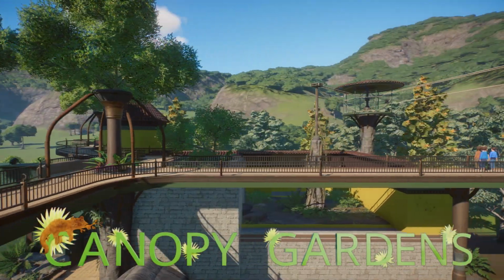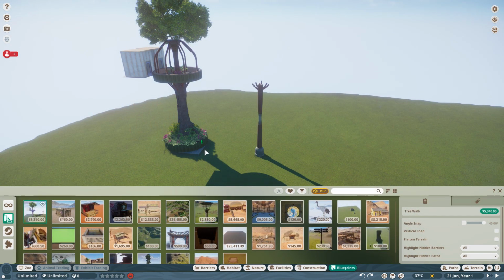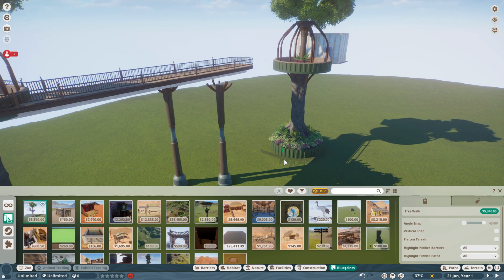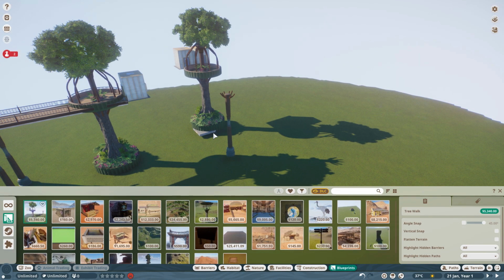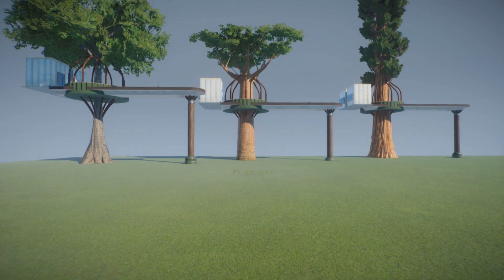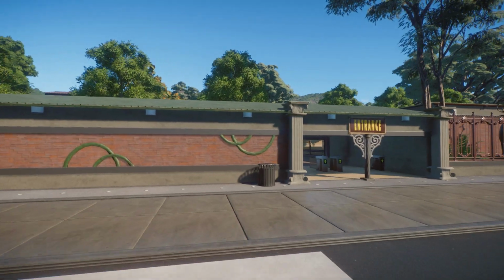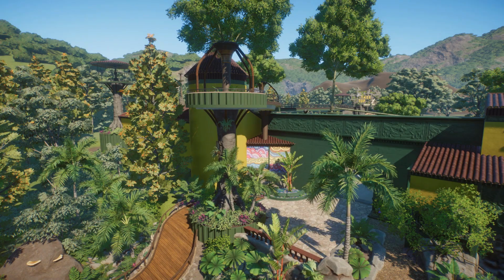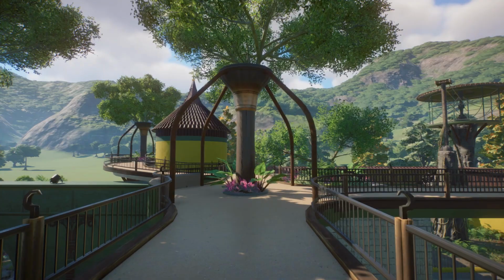How to make TreeTop-Walks in Planet Zoo🌳 | Tutorial & Blueprints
Learn how to make TreeTop trails for your guests using my blueprints inspired by my zoo - Canopy Gardens.

Feel free to give any feedback or suggestions on all of this here in the thread or in the comments. And don't forget to leave the video a like.

0:00 TreeTop Adventure
1:01 Path for 1 Structure
1:38 Connecting 2 Structures
3:28 Delete a few pieces
3:37 Adjusting the Pillar
4:15 Other Designs
4:33 Getting the guests up
4:57 Extra Blueprints
5:36 Examples from Canopy Gardens
7:25 Links in the description